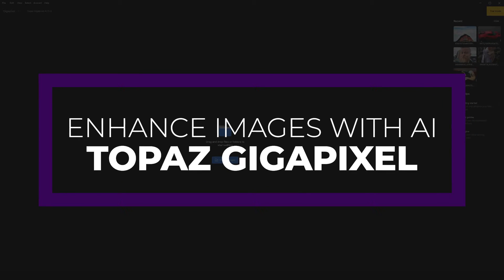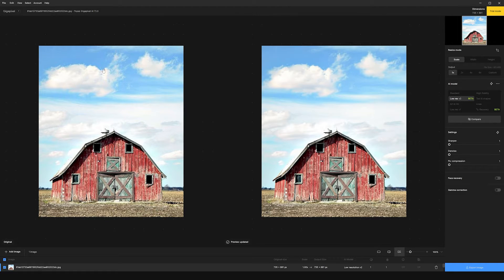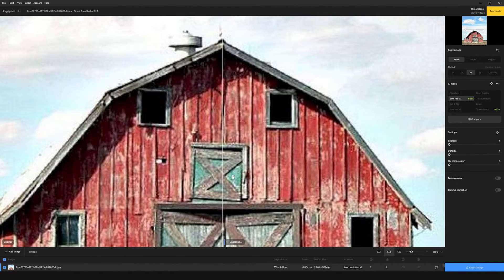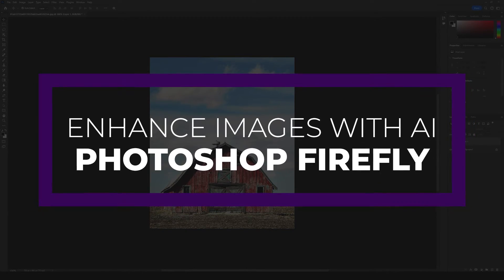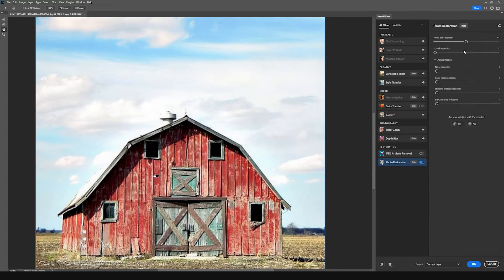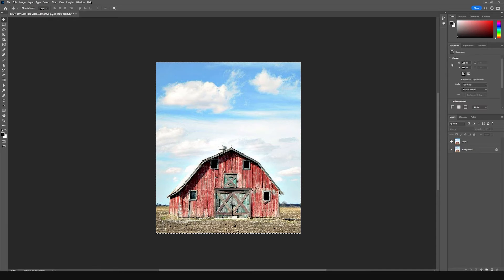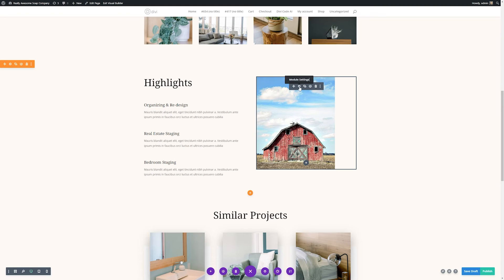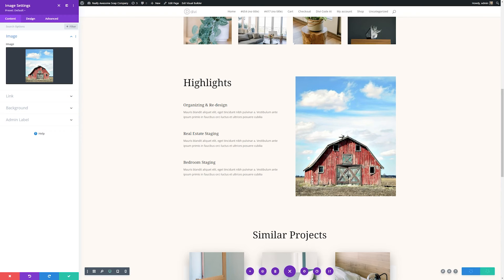How to Enhance Images with AI (2025 Guide)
Image quality can make or break the visual impact of your content. AI-driven tools have revolutionized the way we enhance photos, making professional-quality adjustments accessible to everyone. Today we are going to show you How to Enhance Images with AI.

Timestamps ⏰
0:00 Intro
0:11 Topaz gigapixel
01:39 Photoshop AI
02:56 Divi AI